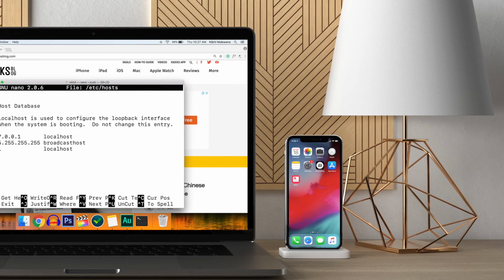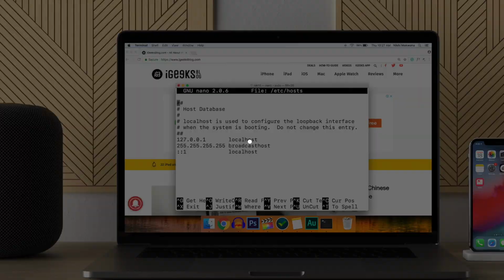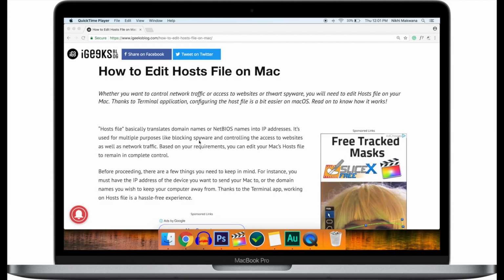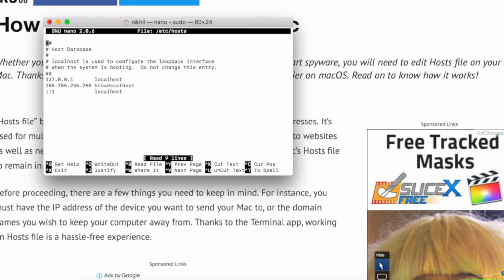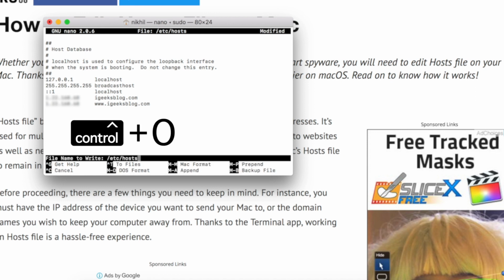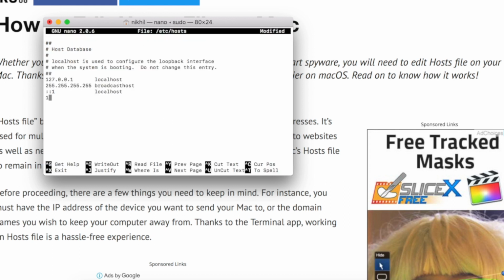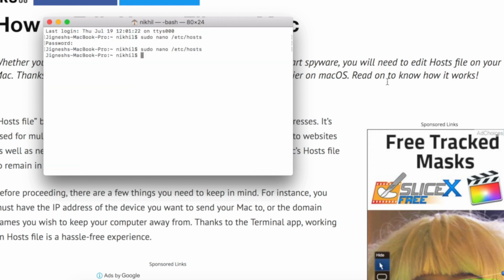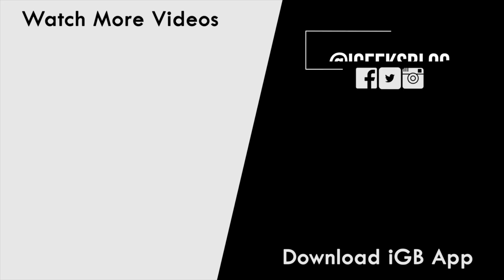How to Edit Hosts File on Your Mac Computer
This video walks you through how to edit Mac's hosts file and why you would want to change your hosts file?

use commands line as below:
- sudo nano /etc/hosts
- sudo killall -HUP mDNSResponder